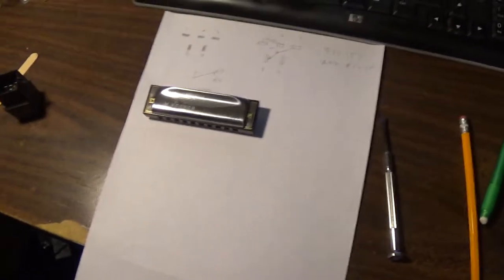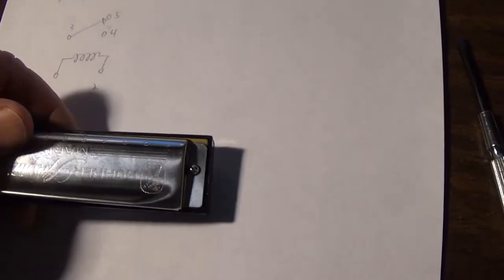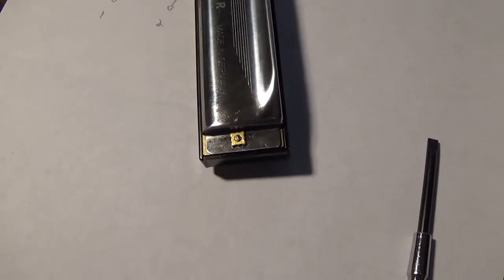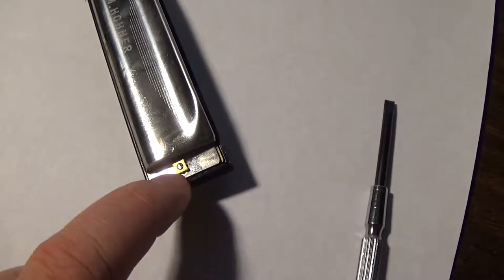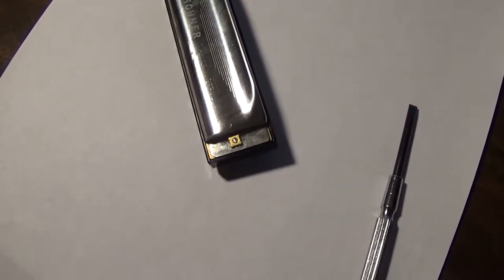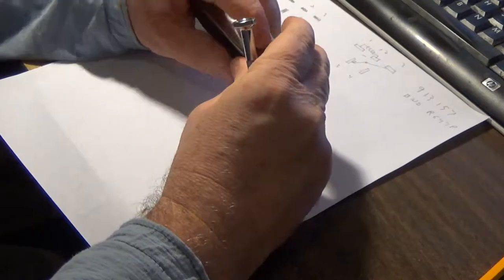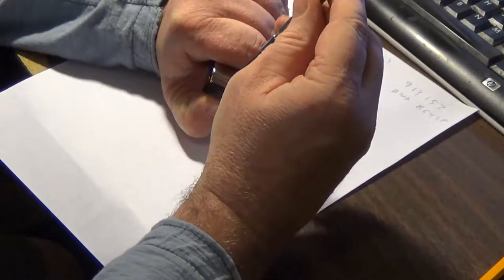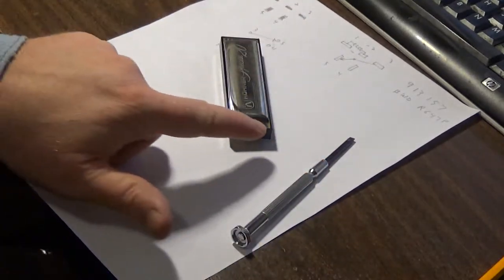Harmonica outer screws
How to install the outer screws on your Honer Special 20